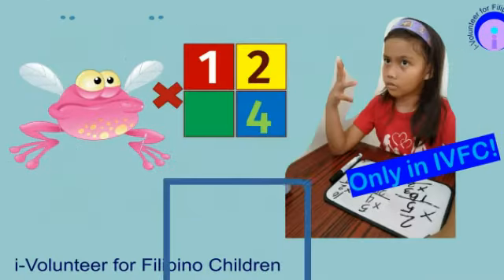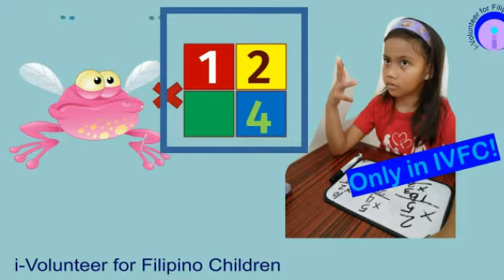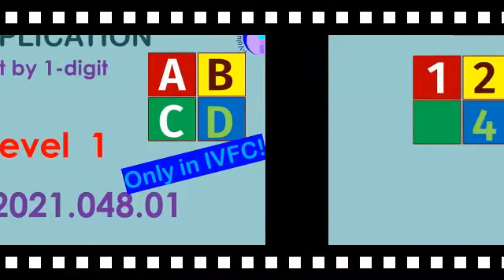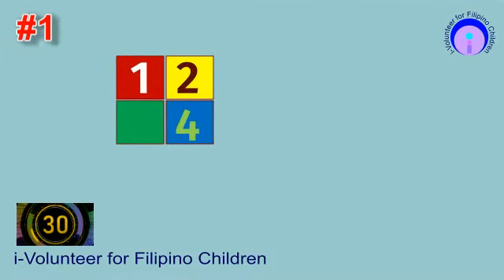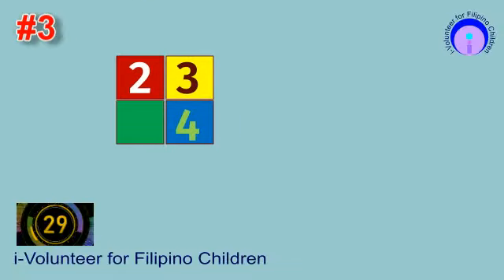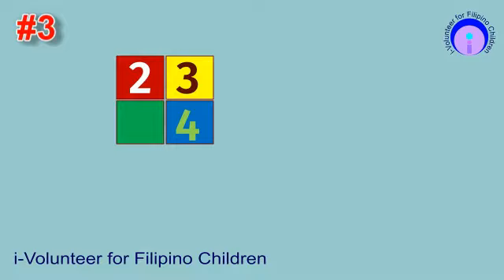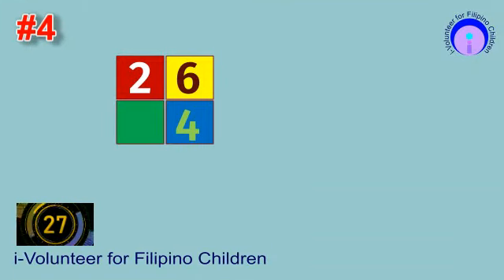imq 2021 048 01 ABCD 2x1 digit 01| Fast multiplication |mental math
This video will test the mastery of the student in multiplying 2-digit number by 1-digit number .